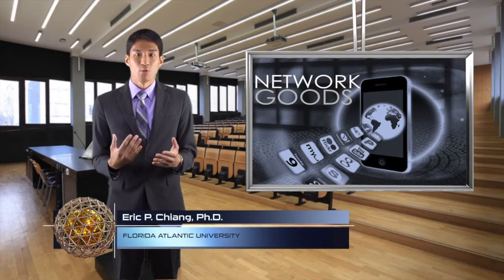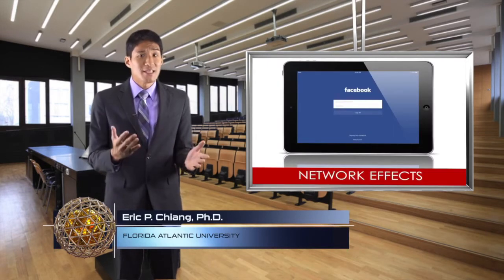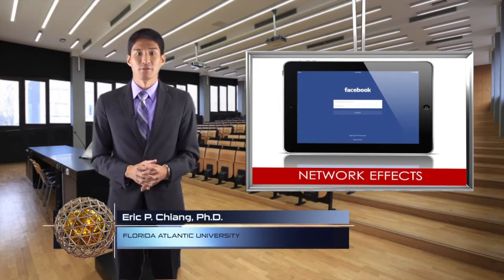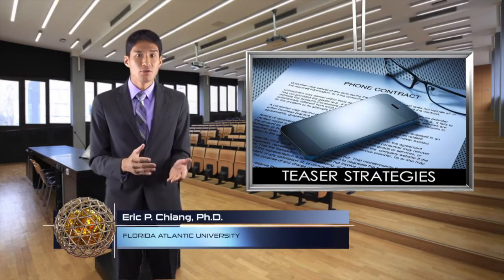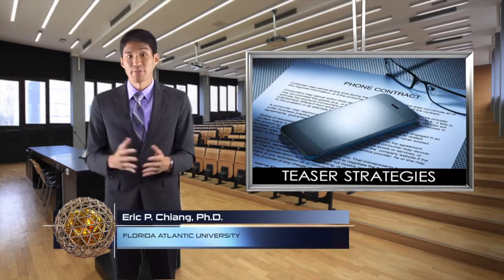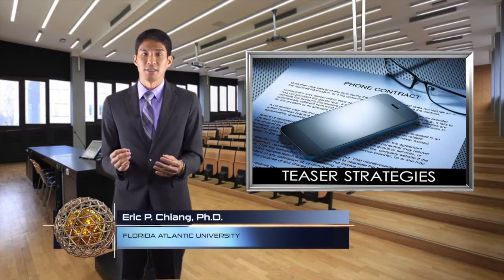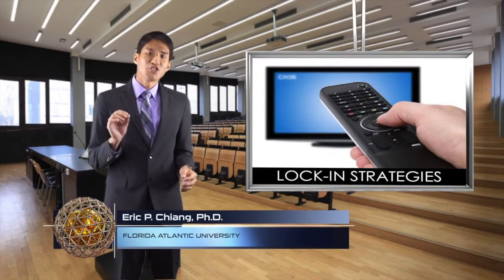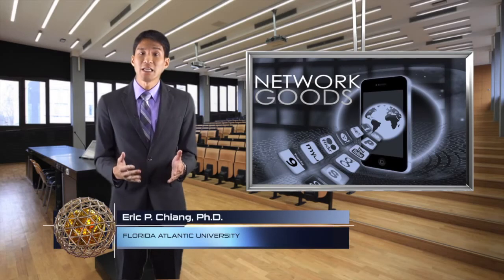Eric Chiang on Network Goods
From Eric Chiang's CoreEconomics Lecture Videos: A series of brief, teachable moments to extend learning beyond the classroom.